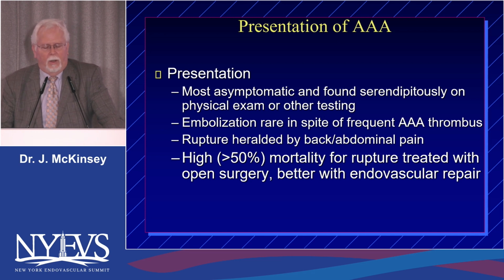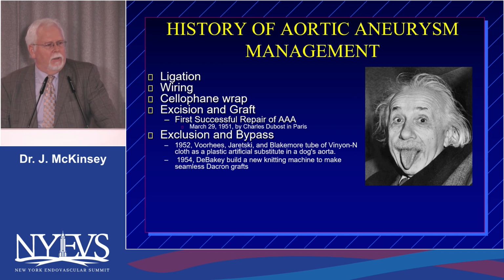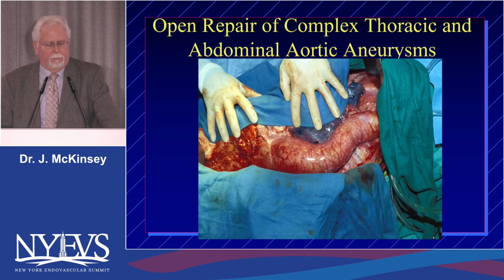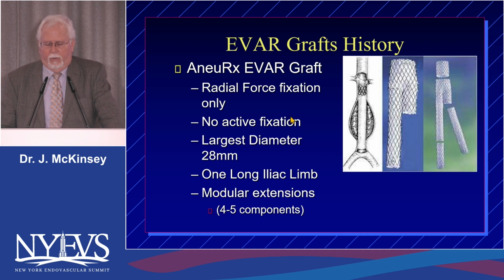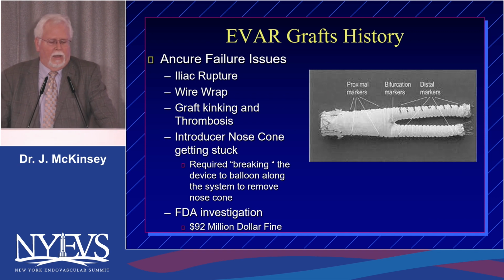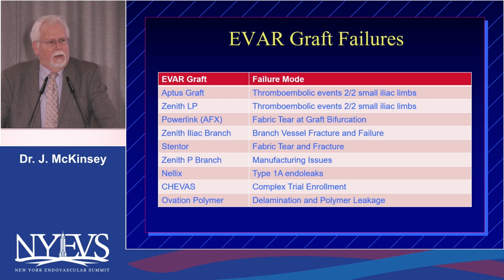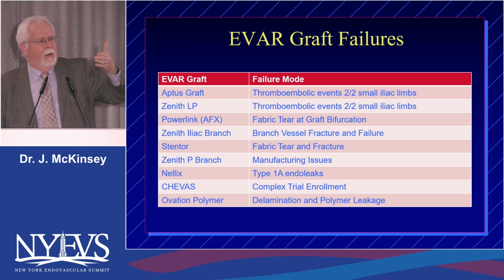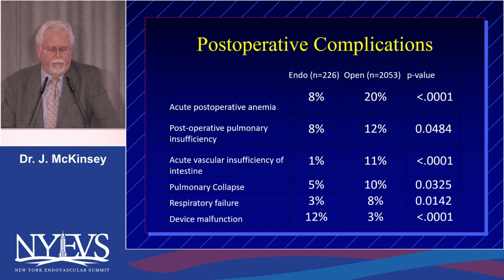30 Years in aortic surgery failed concepts, biggest advances, and what's next James McKinsey Keynote